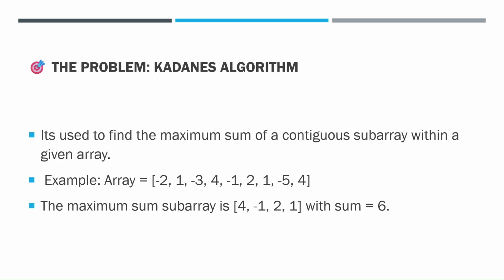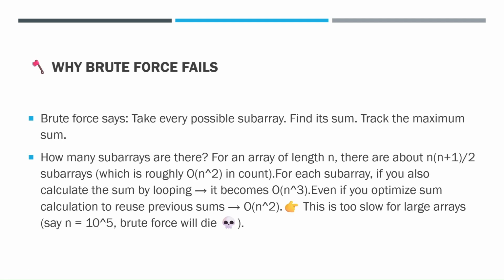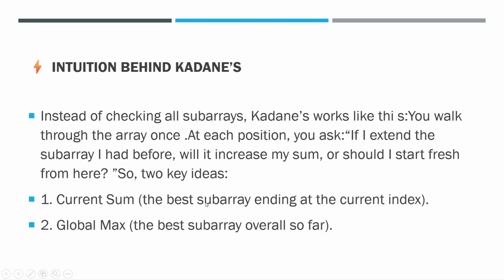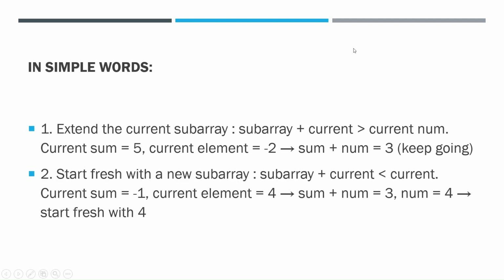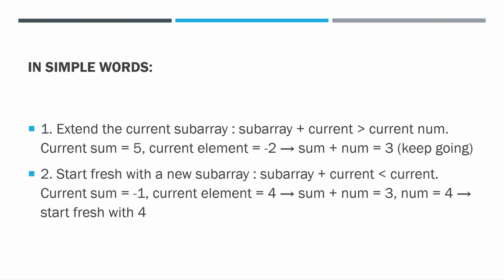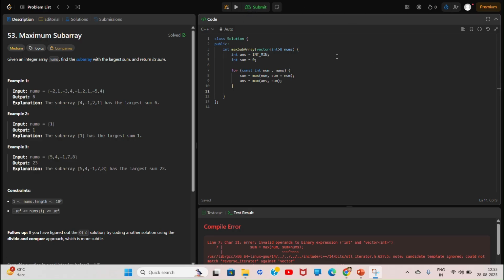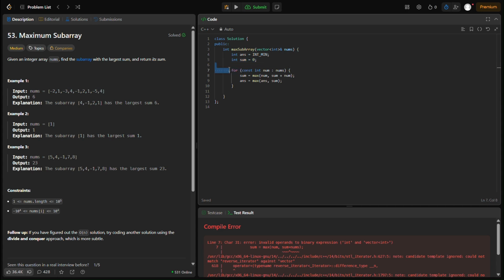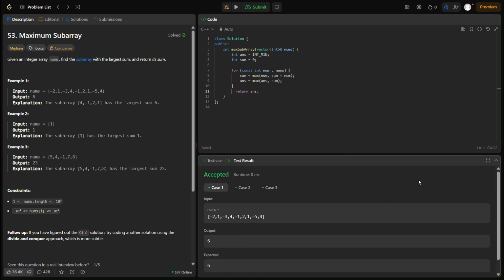Kadane’s Algorithm Explained | Maximum Subarray Sum Made Simple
Struggling with the Maximum Subarray Sum problem? In this video, I break down Kadane’s Algorithm step by step in a simple and easy-to-understand way. 💡

We’ll cover:

What Kadane’s Algorithm is

A live code walkthrough at the end

Whether you’re preparing for coding interviews, contests, or just brushing up on algorithms, this video has got you covered—short, clear, and packed with all the essential info. And yes, I made it partly for myself too… free will, you know?